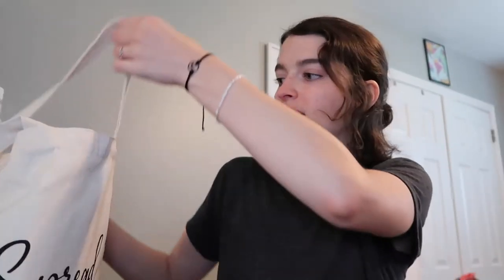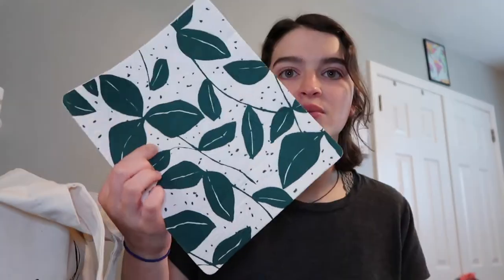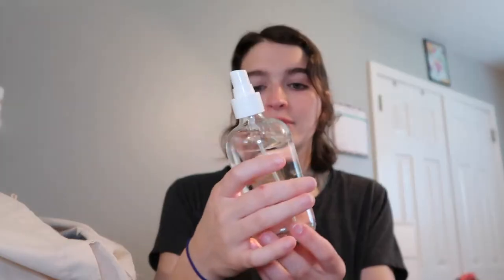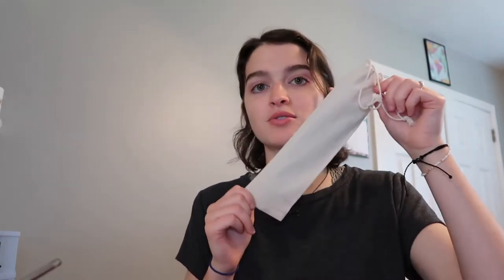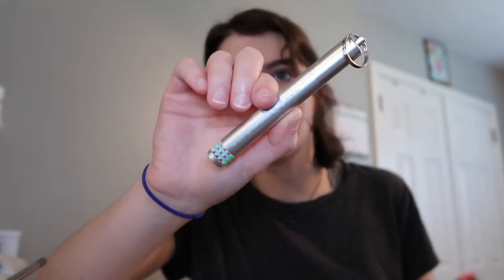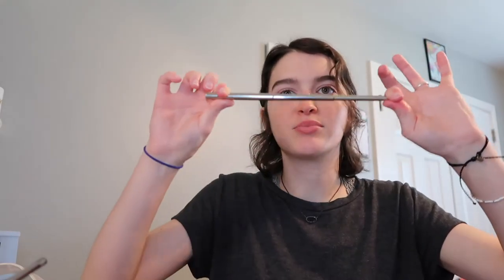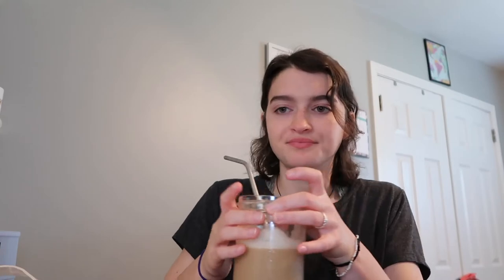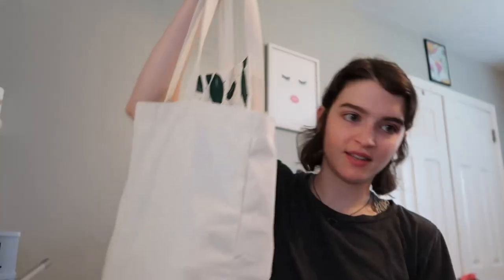ZERO WASTE HAUL! (cleaning, laundry, skincare, etc..) + SUSTAINABILITY CHAT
welp.. I really just dove in in today's video... I hope y'all watch it all, love it, and learn something!!